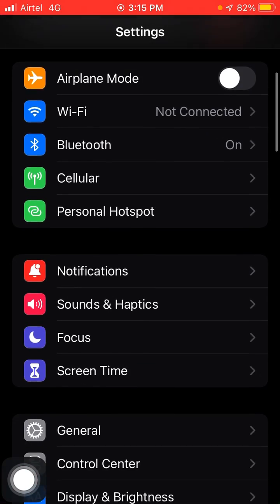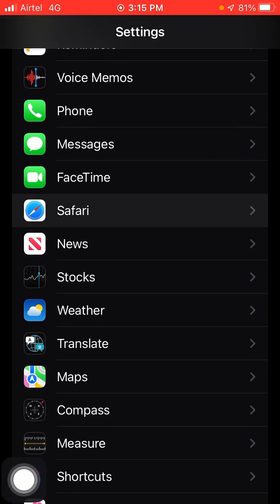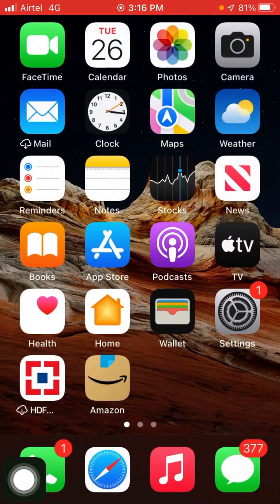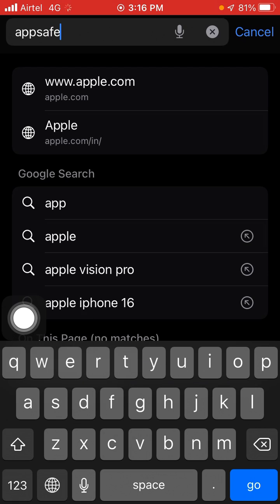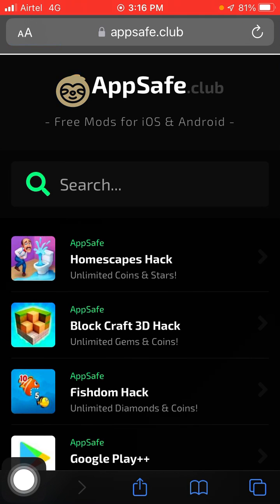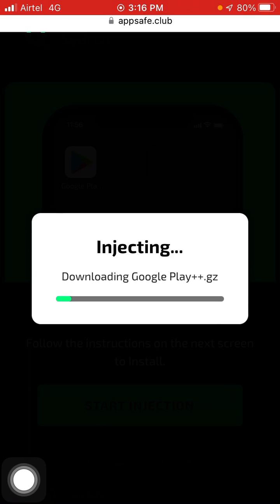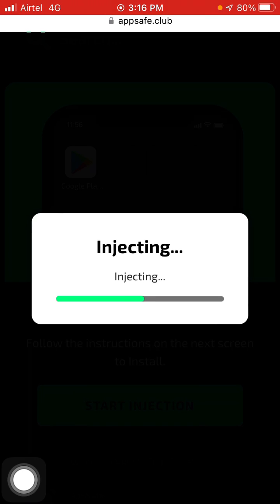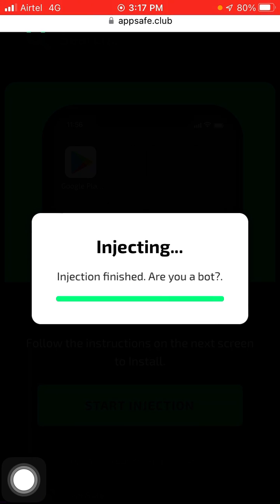How to Install Google Play Store in iPhone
In this video, I am going to tell you about how to Install Google Play Store in iPhone | MacOS New Update. If you are using MacOS and wants to Install Google Play Store in iPhone | MacOS New Update, just watch full video and follow the steps given in the video and below.
Like this you can Install Google Play Store in iPhone
Thanks.